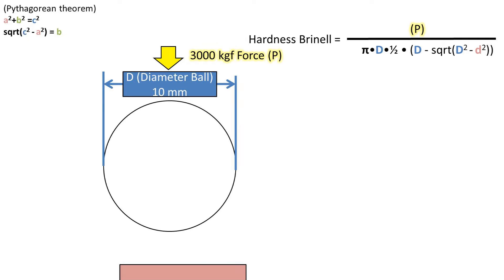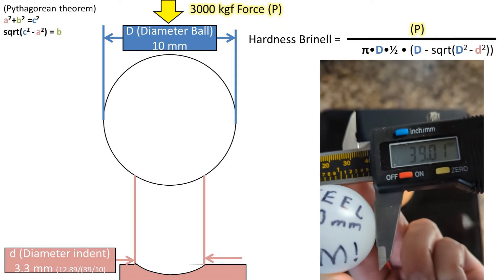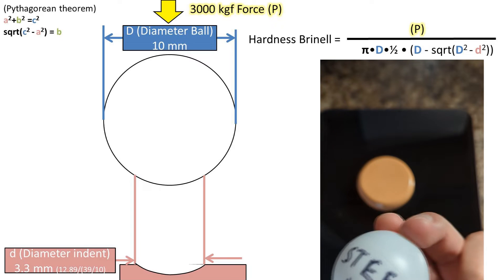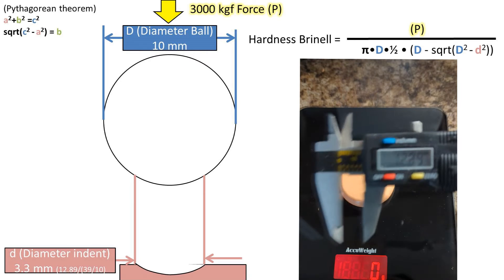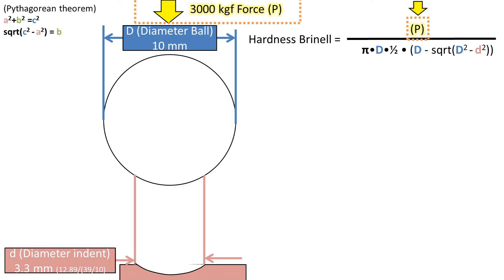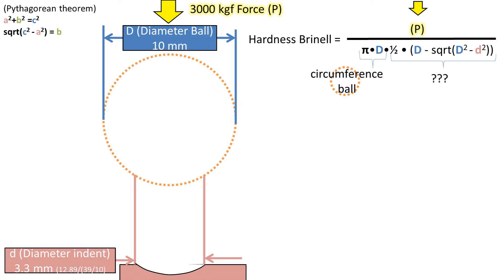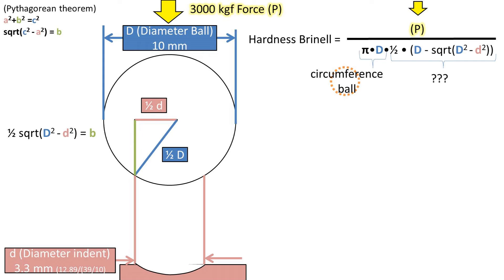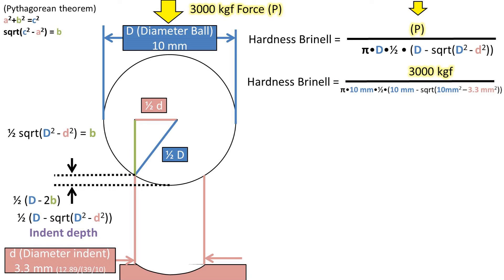Brinell Hardness Test Explained - Material Science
In this video we will be discussing hardness which is the resistance for a material to dent. I will be explaining what the equation is doing and I will be doing and experiment to show how it is found.
Unfortunately I could not work a hardness testing machine into my budget…. So we will be using a ping pong ball with a diameter of 39 mm and adjust the ratios of everything to make is as if has a diameter of 10 mm. We place it on a substance which is putty and apply 3000 kgf of force which for the experiment I actually used 30 grams force. These values are the standards used for most brinell tests.
We take a measurement of the diameter of indent which scaled down by dividing the indent diameter by 39 mm over 10 we get 3.3 mm diameter for the indent. To reiterate the only reason I am scalling everything and changing numbers is to match the standard brinell test you would not do this in reality assuming you have the actual equipment. Also my hardness number is going to be bogus.
So the brinell hardness equation is the load… which typically is 3000 kg of force and is typically applied for 30 seconds. Divided by pi times the diameter which is the circumference of the 10 mm ball. Times ½ the diameter of the ball minus the square root of the diameter of the ball squared minus the diameter of the ident squared. What is this section doing?
This looks like the pythagrean theorem to me so lets place a right triangle in the middle of the ping pong ball with one leg being the ½ indent diameter and hypotenuse or longest side being ½ the diameter of the indenting ball.
Plugging these values into the Pythagorean theorem we get the other side length
Now if we subtract this side length from the diameter of the ball we get the indent depth.  So this portion of the equation is solving for the indent depth into the clay from the bottom of the steel indent sphere.
So really the formula is the load divided by the circumference of the indent sphere times the depth of the indent
Lets plug in our numbers and see what hardness we get…
We get a hardness of 340.9 this of course is not the actual hardness being I scalled the numbers.